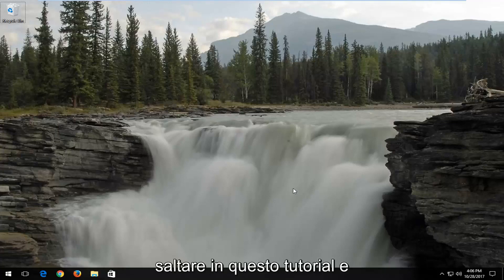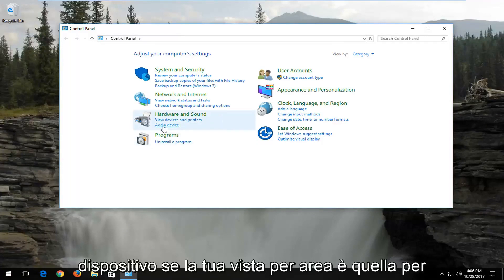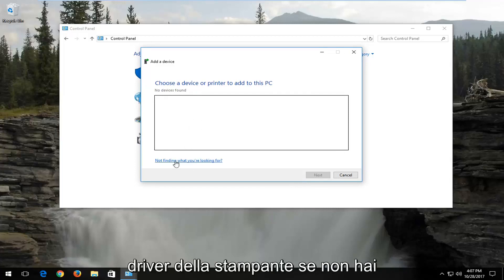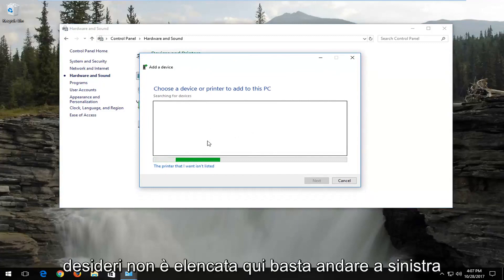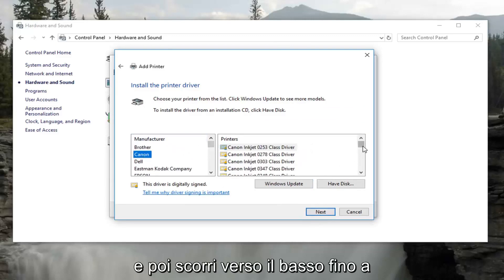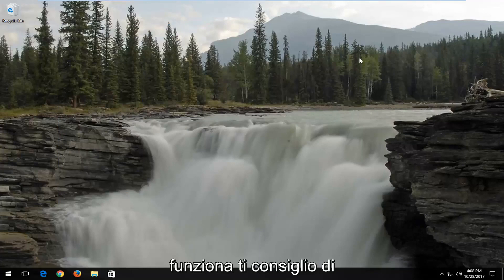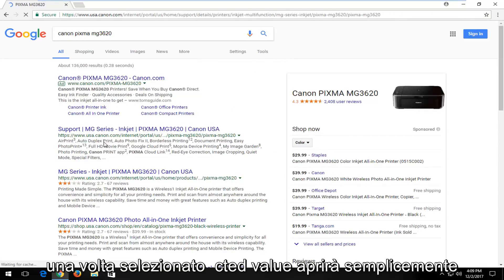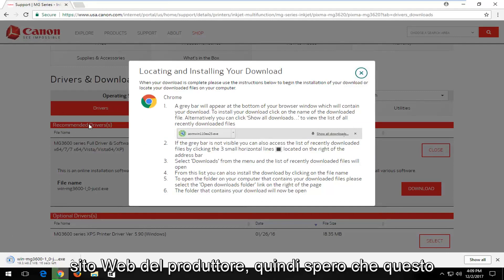Come installare il driver più recente per la stampante Windows 10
Come installare e aggiornare i driver della stampante in Windows 11/10/8/7

Come installare e aggiornare i driver della stampante

I conducenti causano molti mal di testa a molte persone. Driver obsoleti o corrotti possono rendere il tuo PC instabile e bloccarsi. I driver aggiornati possono contenere correzioni di bug, miglioramenti della stabilità e persino nuove funzionalità e capacità. Quando si tratta della stampante, è necessario aggiornare i driver principalmente se si esegue una nuova versione di un sistema operativo o se si verificano problemi di stampa. Userò Windows per mostrarti come trovare una stampante obsoleta e ti mostrerò come scaricare quella aggiornata dal sito Web del produttore utilizzando HP.com come esempio.

Windows utilizza i driver per comunicare con vari dispositivi hardware collegati al computer, inclusi stampanti e scanner. I produttori di stampanti forniscono i driver con i loro prodotti, ma aggiornano anche i vecchi driver per ottimizzarli e aggiungere nuove funzionalità. Per ottenere l'ultima versione del driver, ripristinare il driver a una versione precedente o persino rimuovere il driver, è necessario utilizzare l'utilità Gestione dispositivi. A volte, il rollback del driver della stampante risolve alcuni problemi introdotti da una nuova versione del driver.